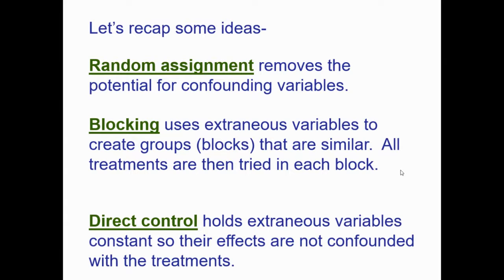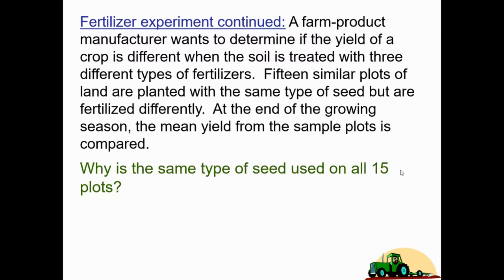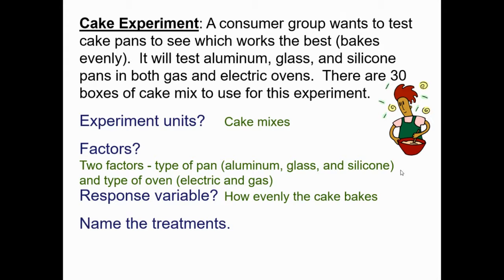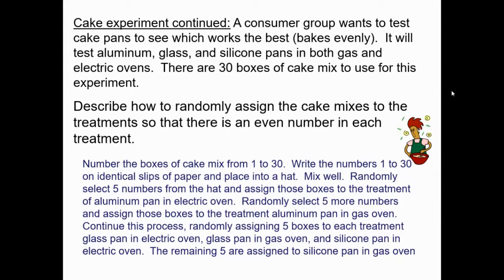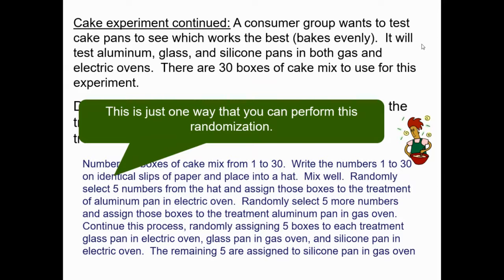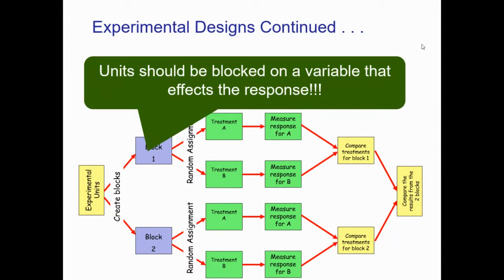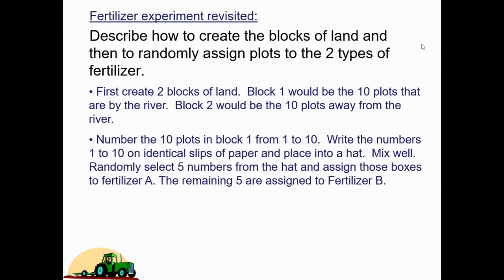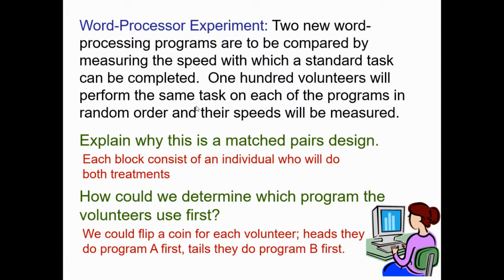Section 2.4 Lecture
In this lesson, which I was late starting the recording on (Sorry!), we looked at more experimental design methods.